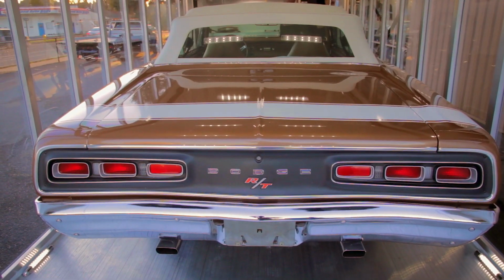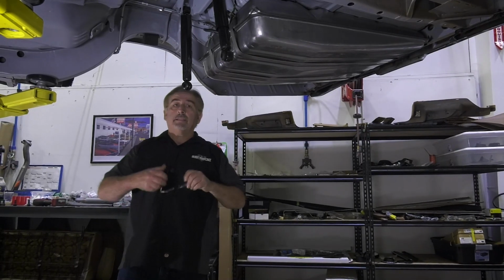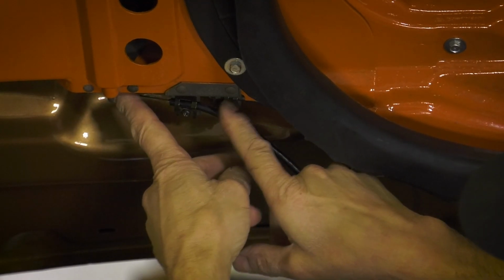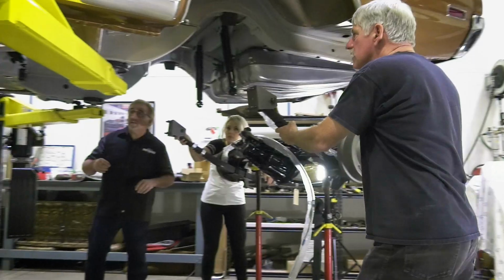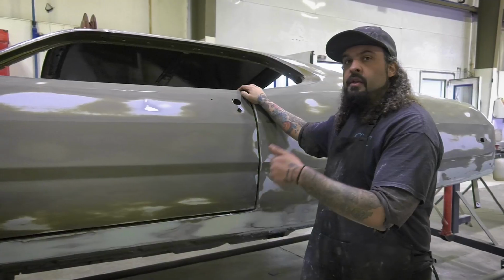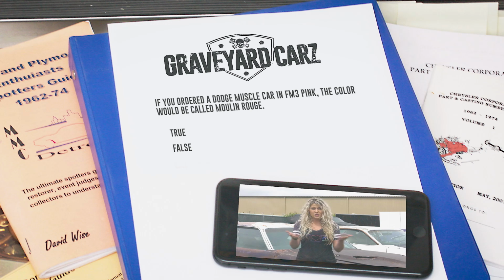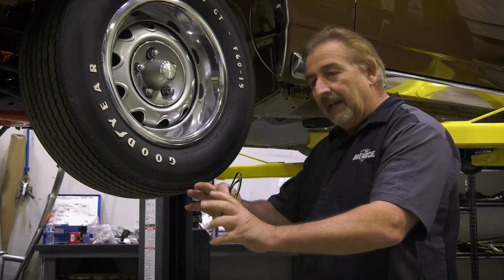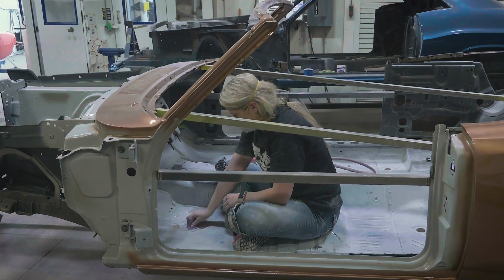O.E. DETAILING A 1.5 MILLION DOLLAR MOPAR: SECRETS REVEALED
There is a lot of information to unpack in this awesome episode. Featuring the rarest and most expensive Mopar to come through the graveyard. 1970 Coronet R/T Convertible, 426 hemi, 4 speed, power windows! Top that!